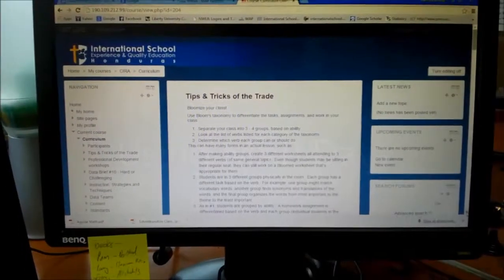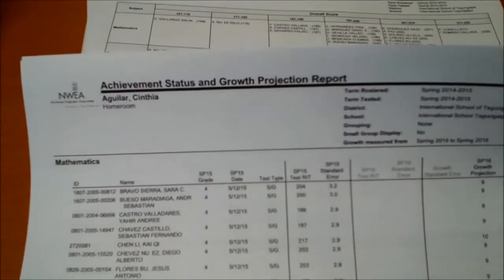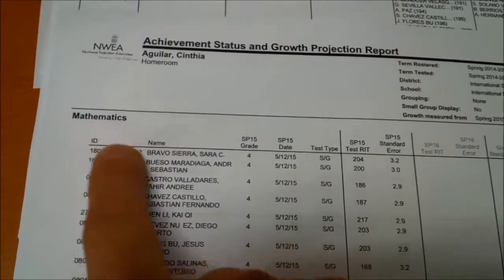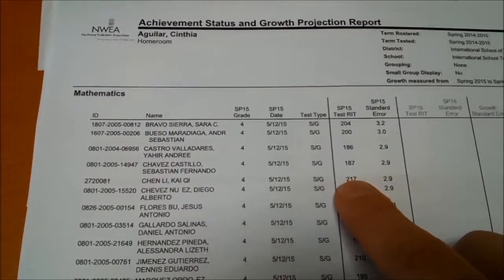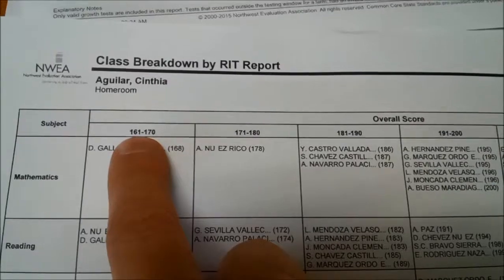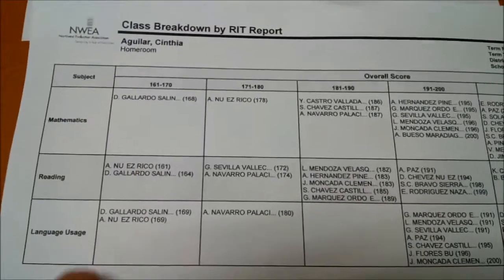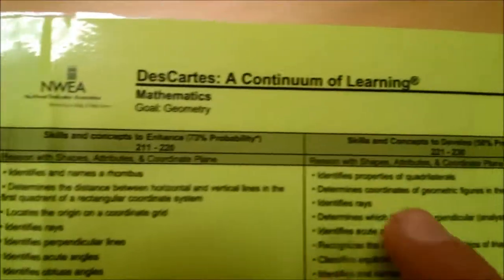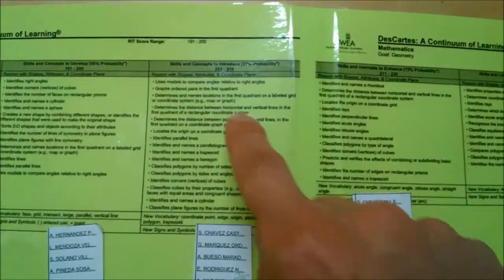Using MAP reports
Finding and using various reports of MAP tests and integrating with Descartes continuum.